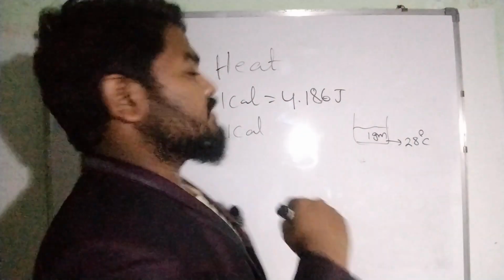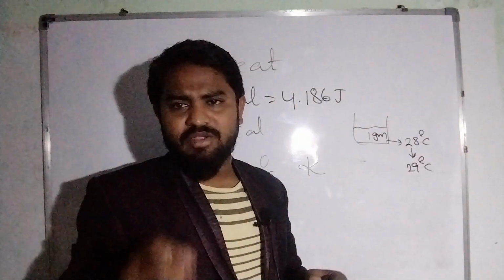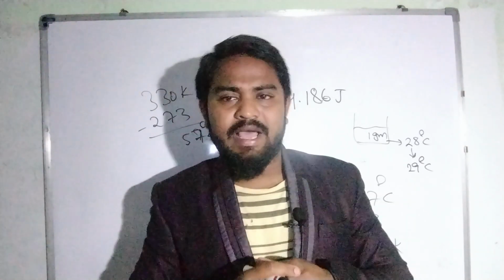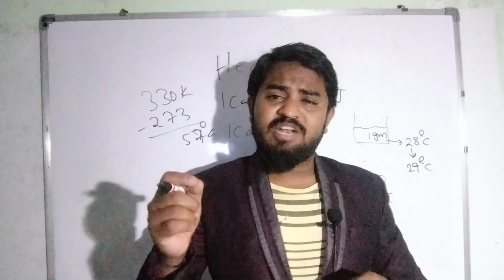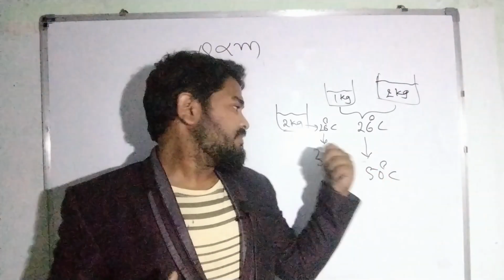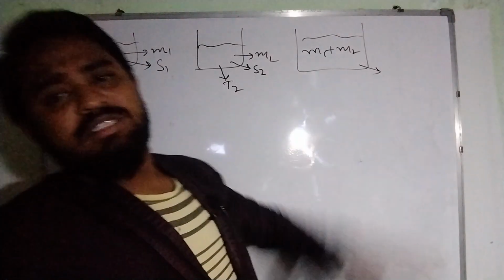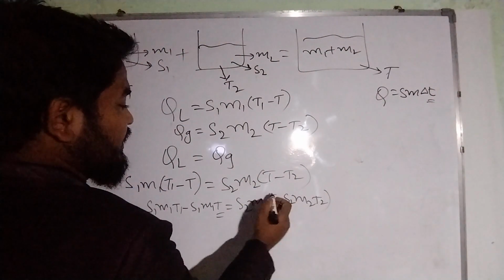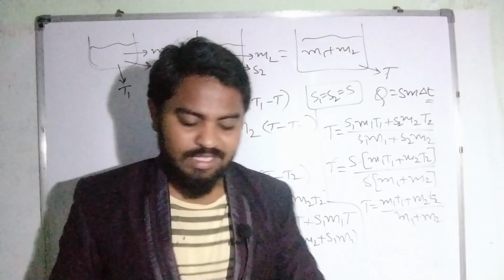Heat-1 ap ssc physical science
"Get ready to dive into the fascinating world of heat and temperature! In this informative and engaging video, we will explore the basics of these important concepts and their real-life applications. From the science behind temperature to the different ways of measuring heat, this video is packed with all the information you need to understand this exciting topic. Whether you're a student, a teacher, or just someone who loves learning about science, this video is perfect for you! So sit back, relax, and join us as we explore the wonders of heat and temperature!"